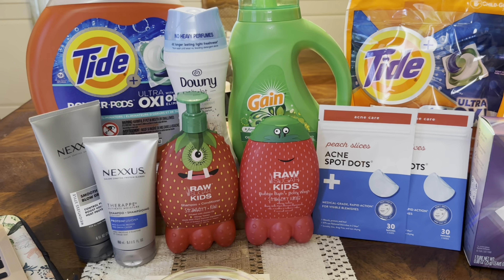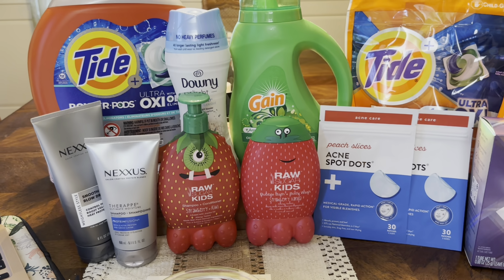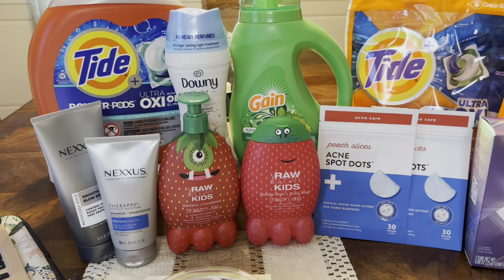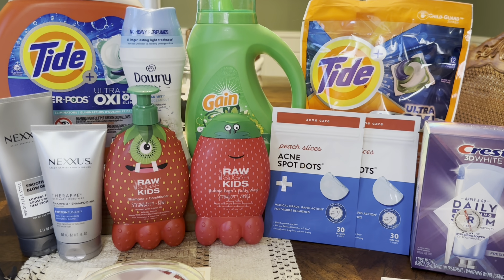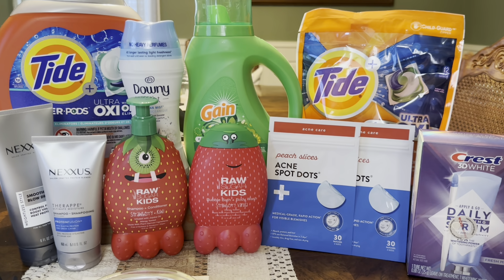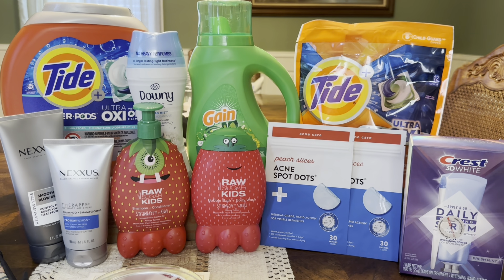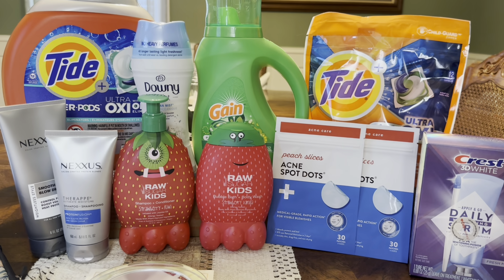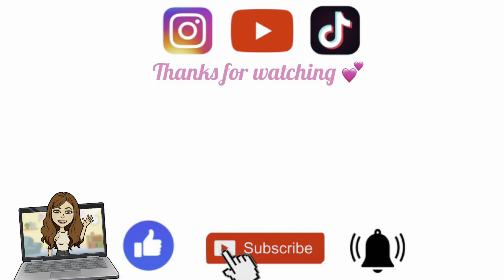CVS HAUL 8/27-9/2 EASY DEALS YOU CAN PICK UP THIS WEEK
12 piece cash envelope budgeting